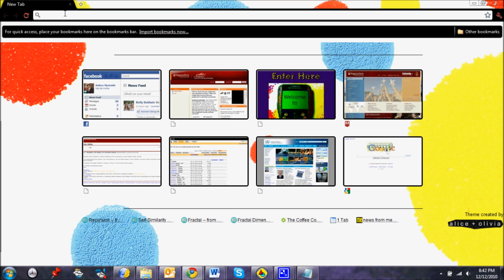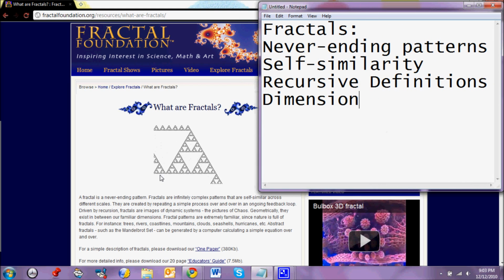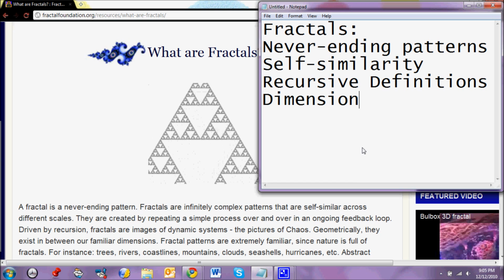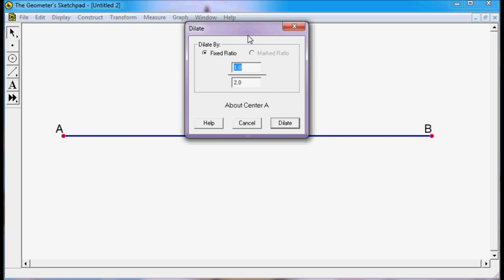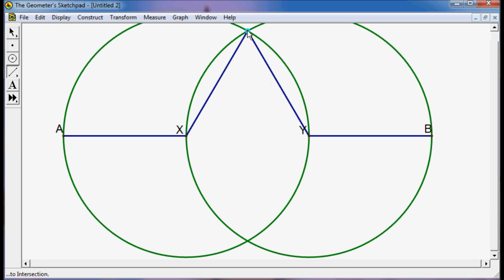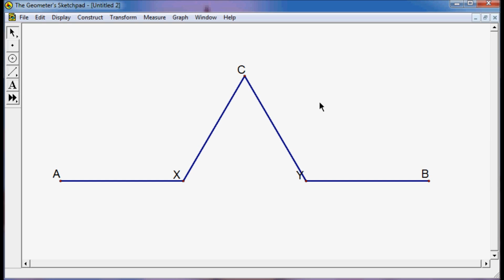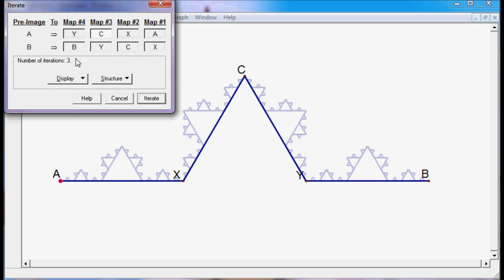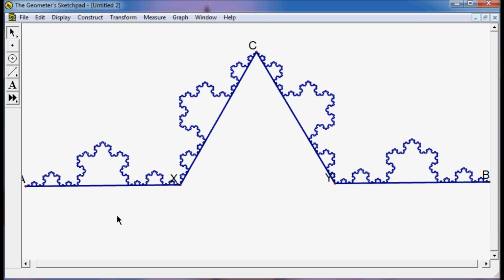How to Construct a Fractal in GSP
This is a video that illustrates how to construct the Koch curve in GSP and some basic concepts related to fractals.